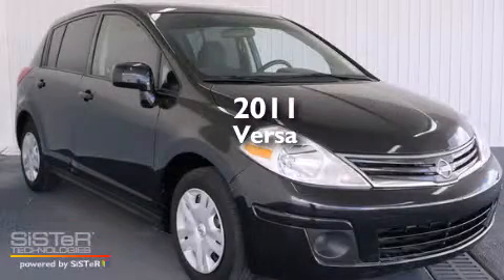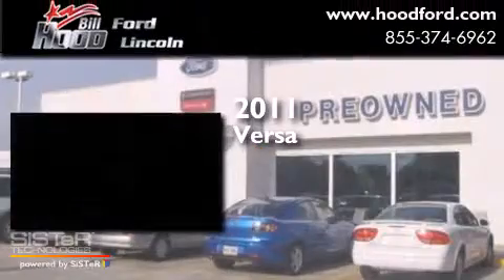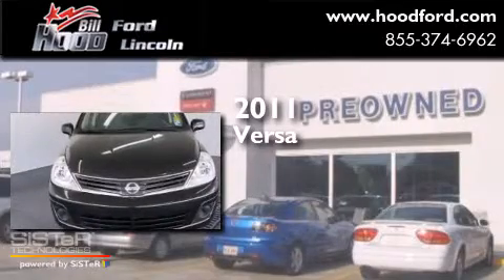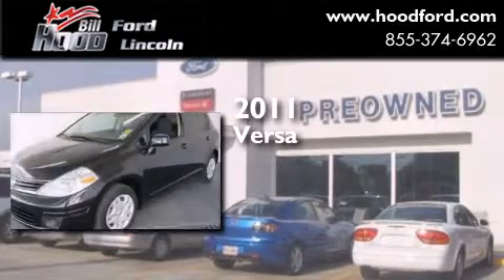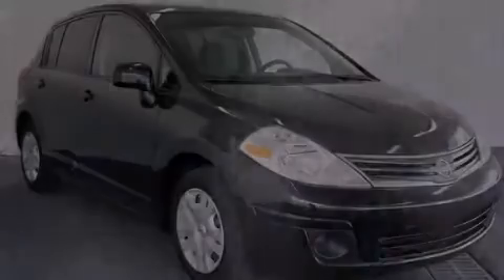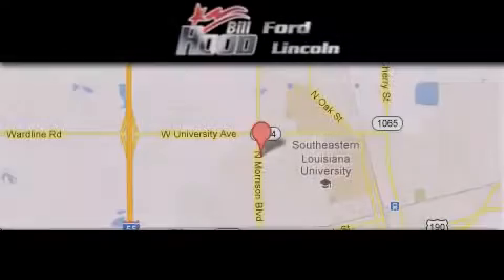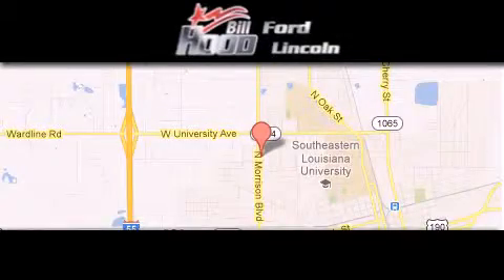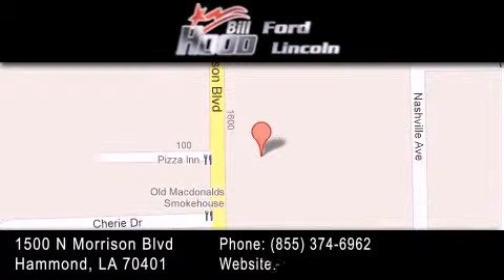2011 Versa New Orleans LA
We've been honored to serve the Hammond LA area , we promise that your experience at our dealership will exceed your expectations ! Year : 2011 Make : Model : Versa Engine : 1.8L 4Cyl Trans . : Automatic Exterior : Black Miles : 43,676 Interior : Black Stock : RP4791A Bill Hood Ford Lincoln 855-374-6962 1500 N. Morrison Hammond , LA 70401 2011 Versa Hammond LA